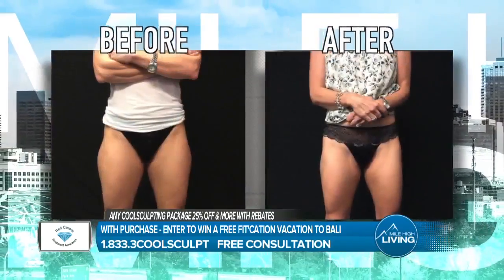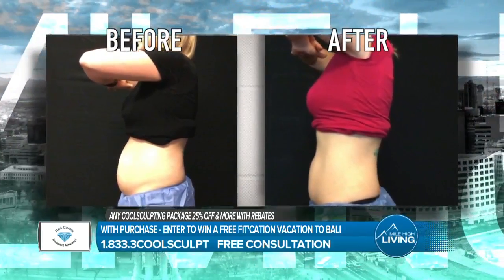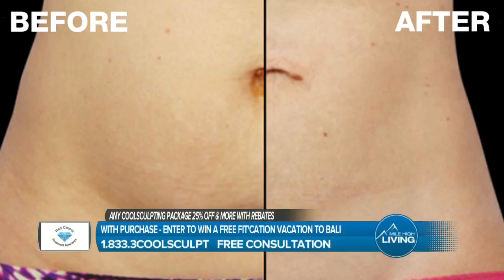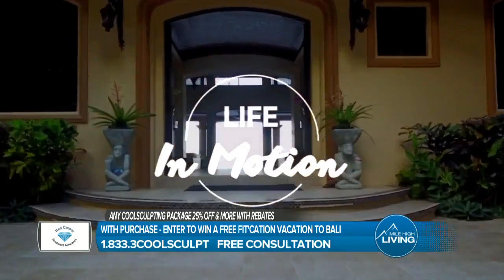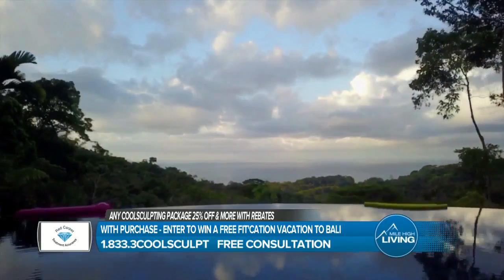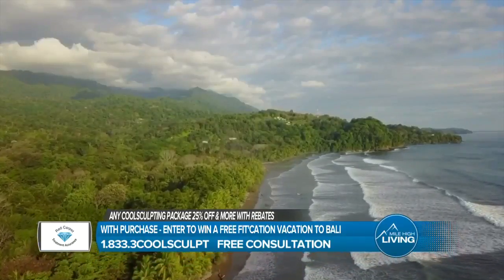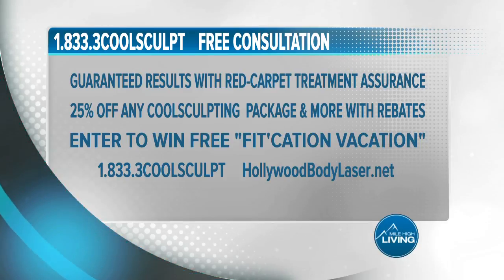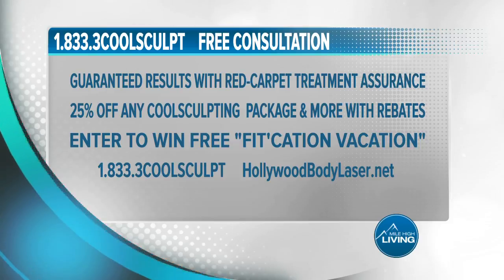Hollywood Body Laser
Free consultation, guaranteed results with red-carpet treatment assurance and enter to win FREE Fit'cation Vacation in Bali